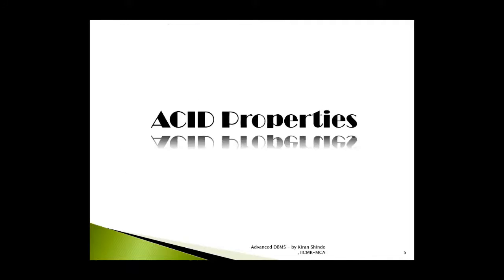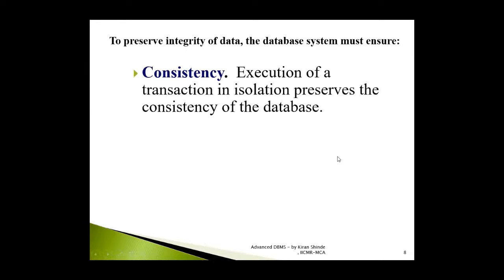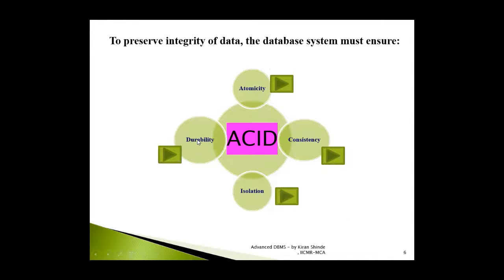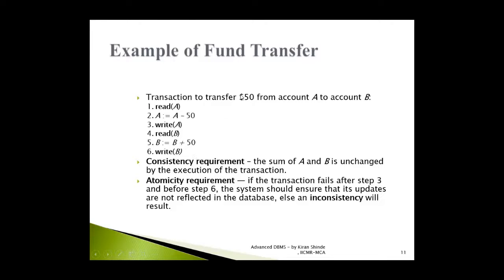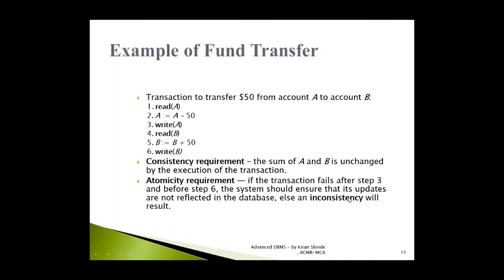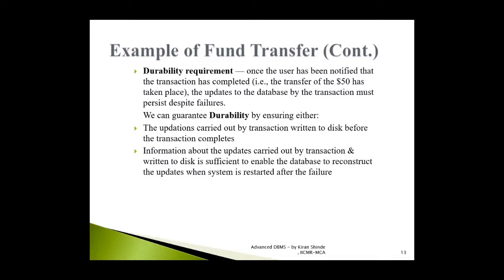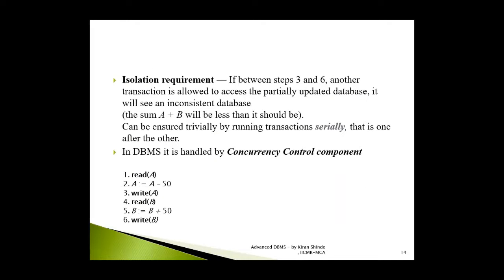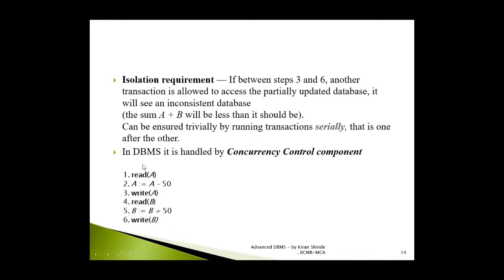ADBMS Video Part1 Unit 3